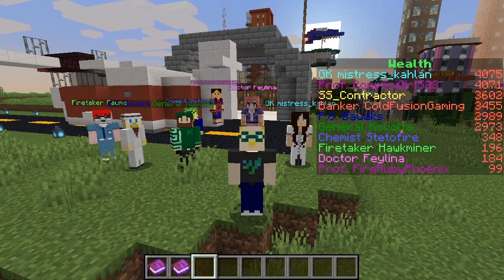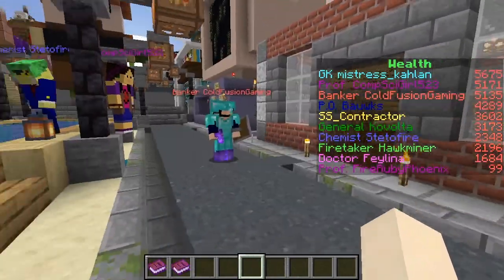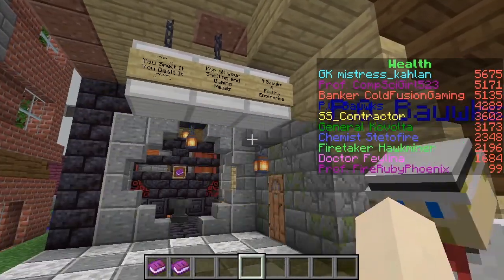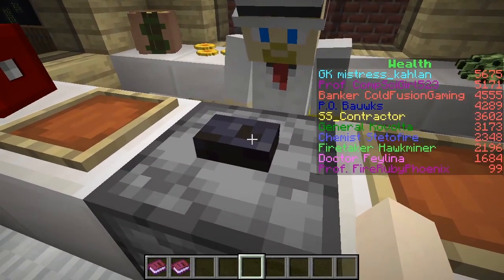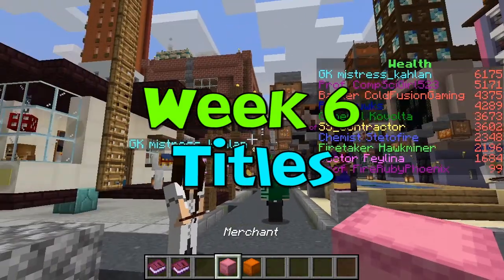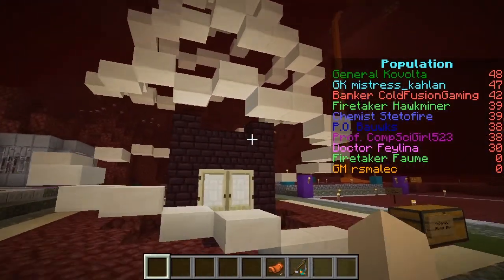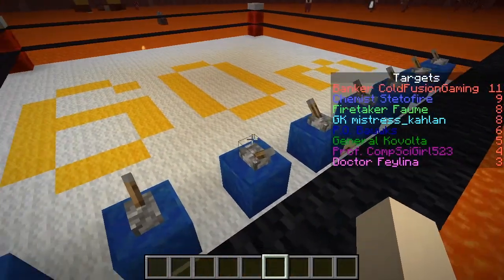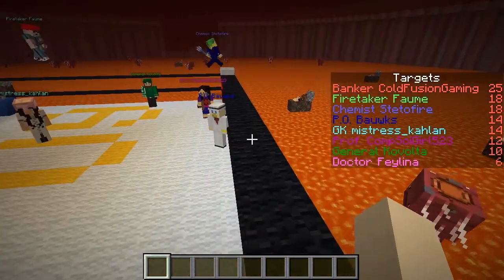Trident Striders (Simburbia Story 08)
Simburbia Story is an 8 week competition for members of the RealmSmalec Minecraft server.  Contestants will be challenged physically, mentally, and socially through a series of team and individual-based activities.  Each player is a new arrival in a struggling village, ripe with opportunity to achieve fame and fortune.  Players will build their homes, revitalize their neighborhood, and launch new businesses to attract residents with the dream of growing this village into the city of tomorrow.

The contestants need your input!
Please COMMENT with your IN-GAME NAME for a chance to appear!

While you're waiting for the next episode, check out the last competition, "Out of this Realm!"

Special Thanks!

All music in this series, courtesy of YouTube Music Library:
 (Main Series Theme) "Fantasyland," by Quincas Moreira
  "Shred The Wall," by Ashley Shadow
  "A Ghost Town," by Quincas Moreira
  "Ballerina," by Quincas Moreira
  "Central Park," by Quincas Moreira
  "Cuckoo Clock," by Quincas Moreira
  "End of the Rainbow," by Quincas Moreira
  "Grasshopper," by Quincas Moreira
  "Lucky Rubber Ducky," by Quincas Moreira
  "Rainbow Forest," by Quincas Moreira
  "Robot Boogie," by Quincas Moreira
  "Sand Castle," by Quincas Moreira
  "Skuba Drive," by Quincas Moreira
  "Tango Mango," by Quincas Moreira
  "Wicked Things," by Quincas Moreira
  "Good Times," by Patrick Patrikios
  "Cute Avalanche," by RKVC
  "Saga of Seven Bucks," by RKVC
  "City Blocks," by TrackTribe
  "Peony Morning," by TrackTribe
  "Recess," by TrackTribe
  "Starcrasher," by TrackTribe
  "Strong Bones," by TrackTribe
  "Turtleneck," by TrackTribe
  "Young Squire," by TrackTribe